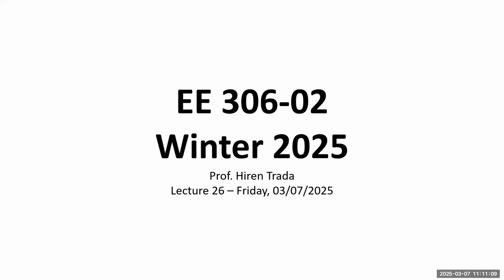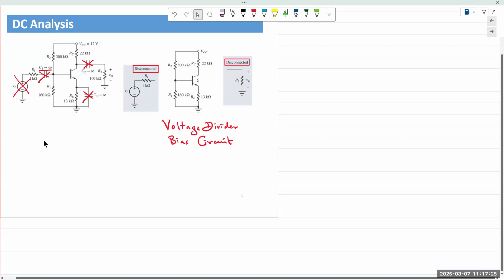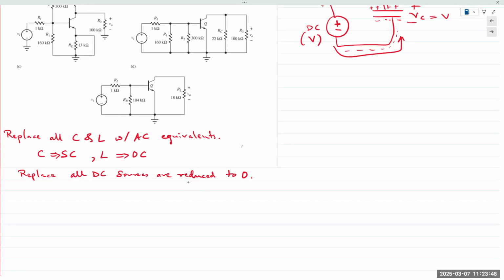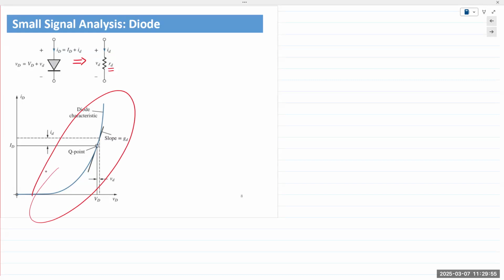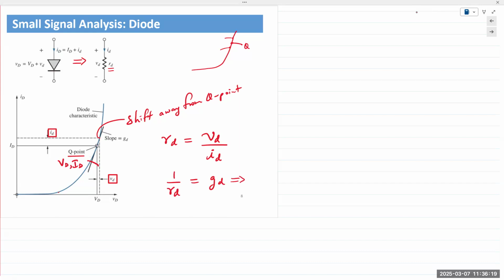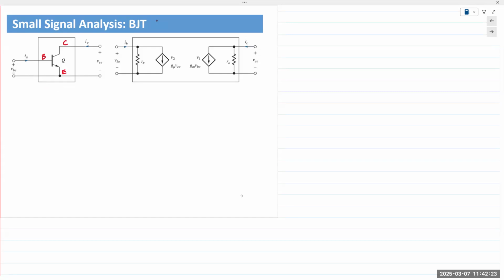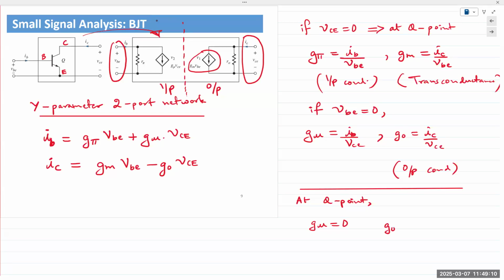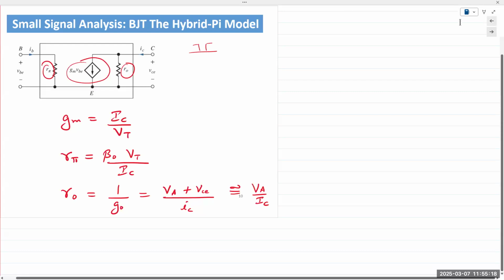EE 306-02 - Lec 26 - 2025_03_07 - Small Signal Analysis